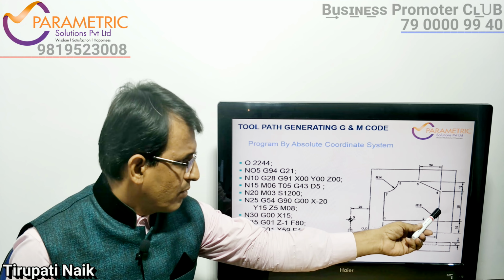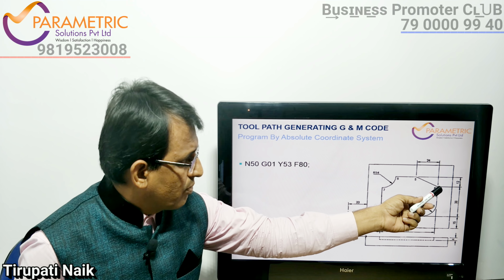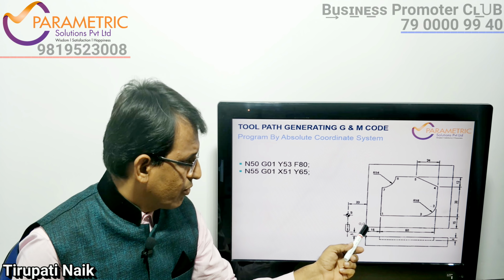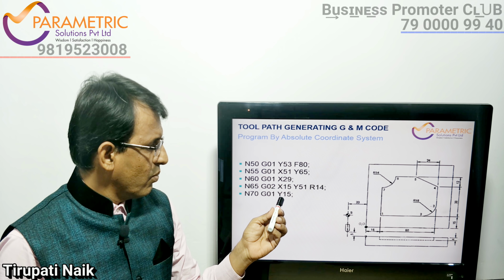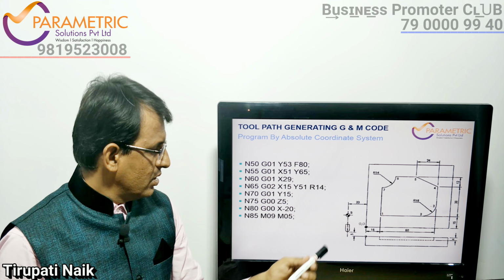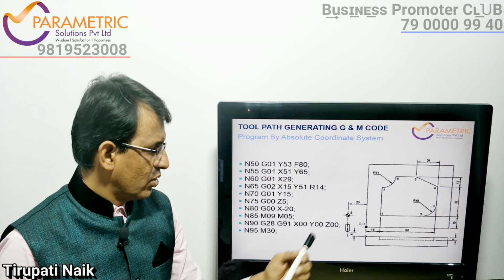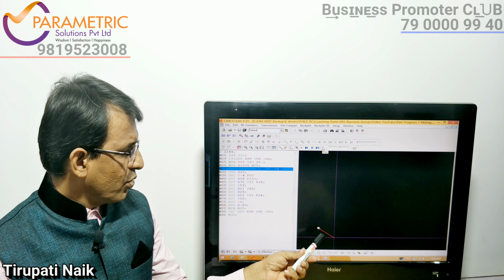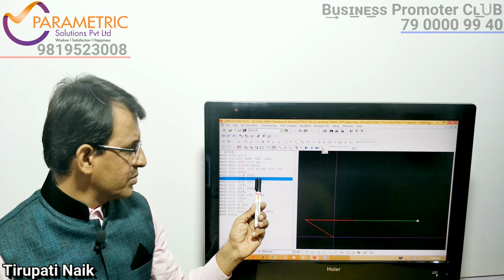CNC Training Program - Parametric Solution - Tirupati Naik - 9819523008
Edited by
Business Promoter Club